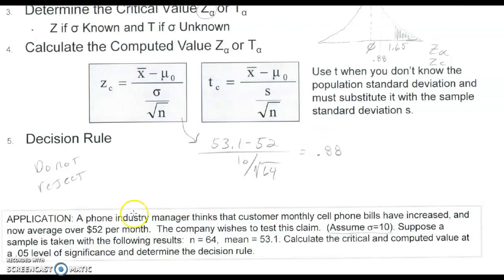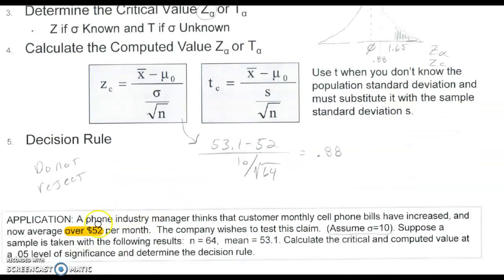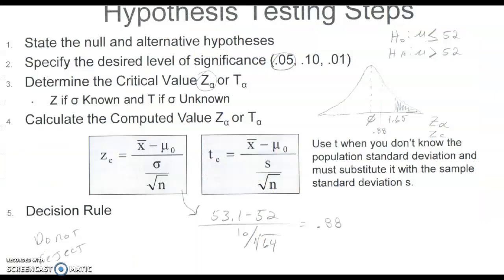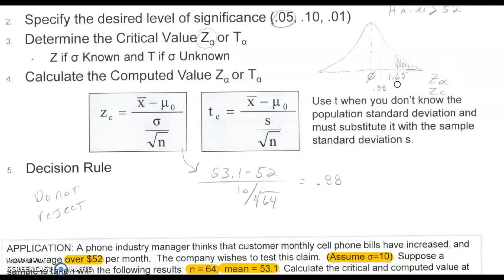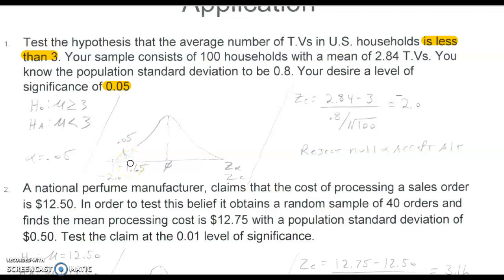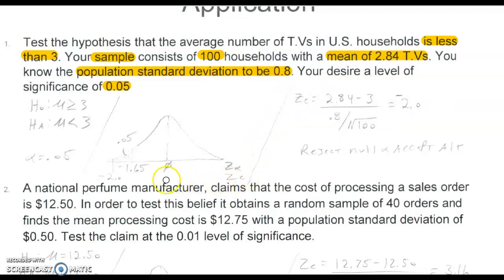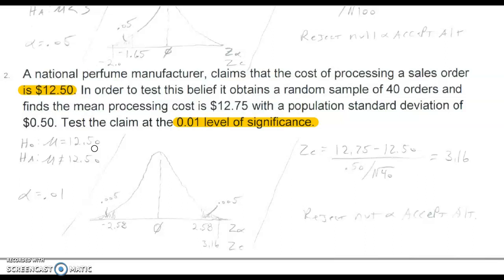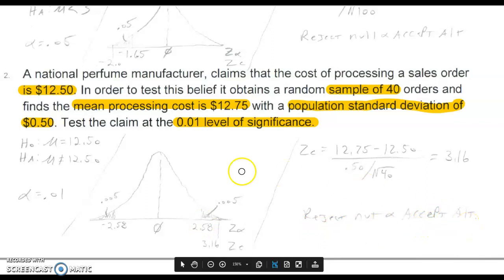Hypothesis Testing-Part 2